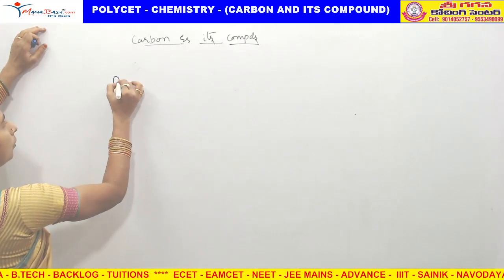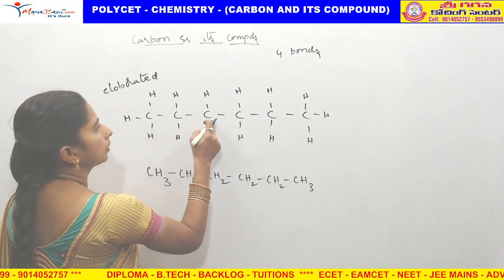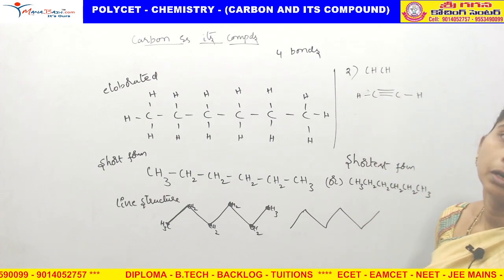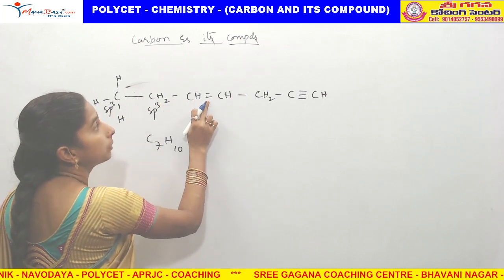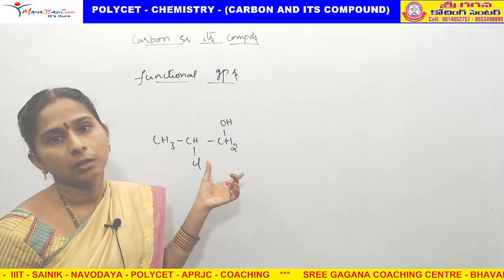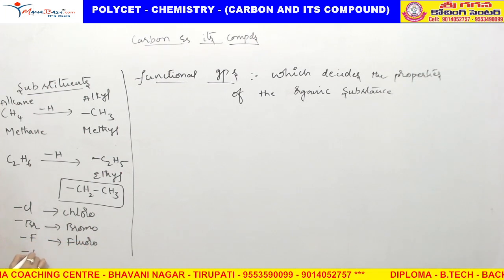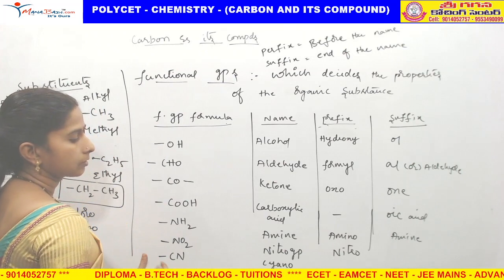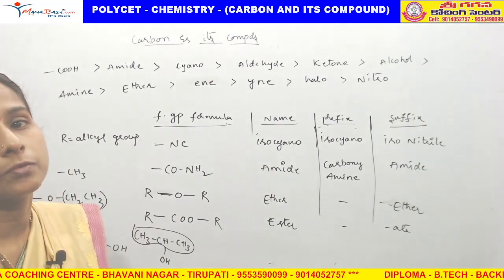AP/TS POLYCET Chemistry Carbon and Its Compounds Part 2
AP/TS POLYCET Chemistry Carbon and Its Compounds Part 1

10th class chemistry carbon and its compounds lesson
4 carbon and its compounds
class 20 carbon and its compounds
carbon and its compounds activities
class 8 chemistry carbon and its compounds
9th carbon and its compounds
9th science carbon and its compounds lesson